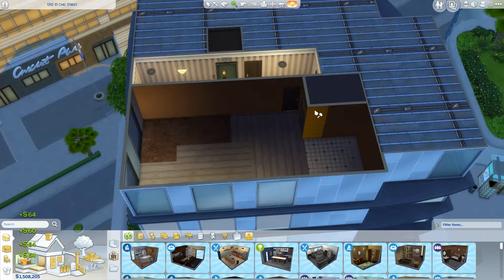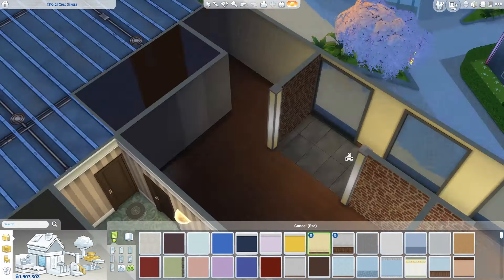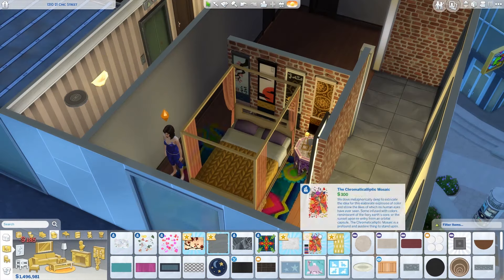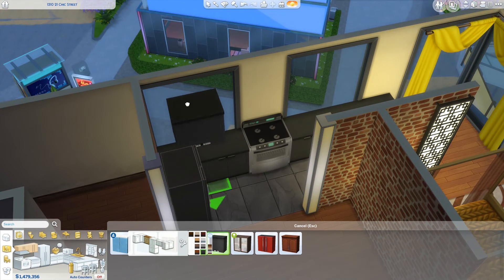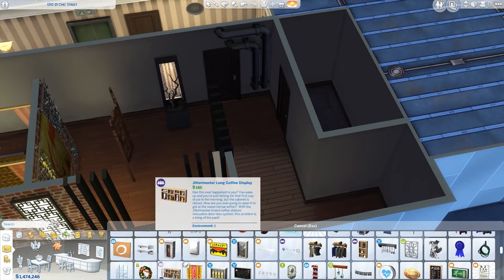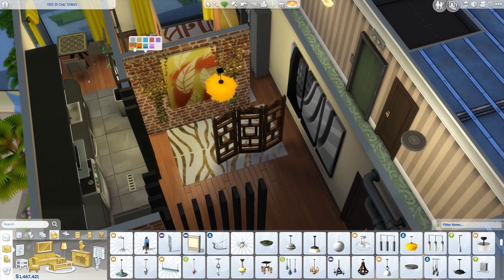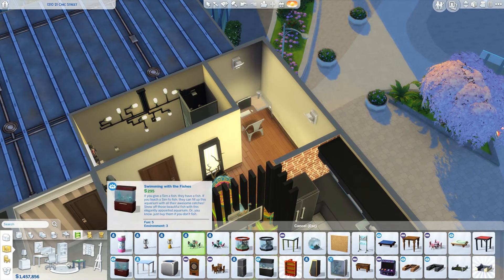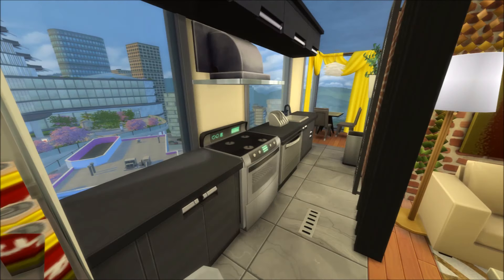The Sims 4 - House Build - Small Apartment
Finally got City Living! And here is my very first build in San Myshuno  xD  Hope you like it, and let's see if we cant reach 7500 subs within the end of this year!

gallery link dont work, im working on getting it fixed!

To find my houses/rooms seach on my Origin ID : Auvbri

Or find it here : Link dont work.. :(